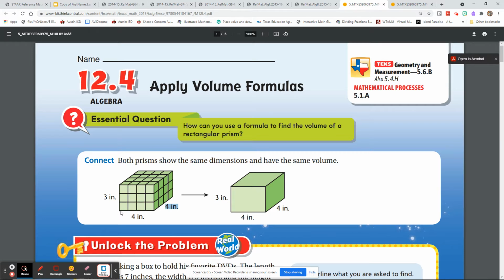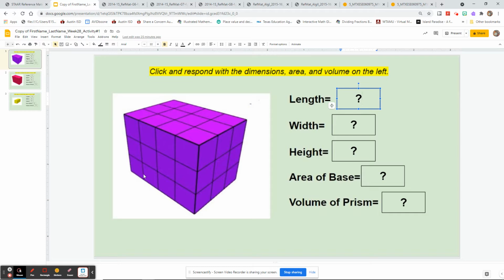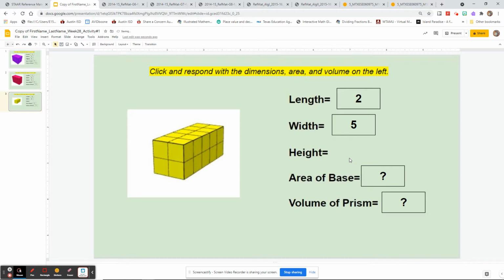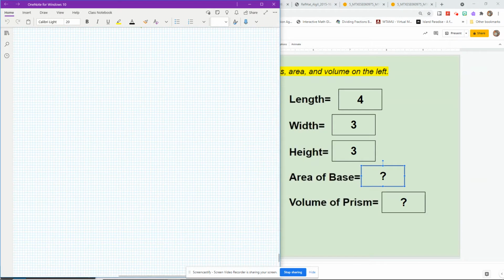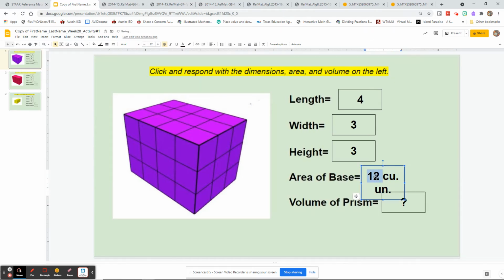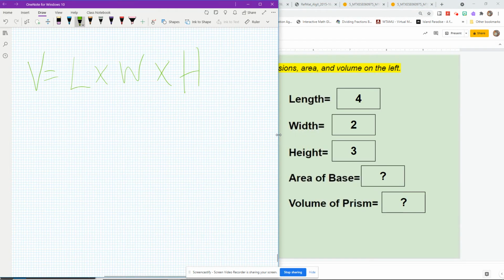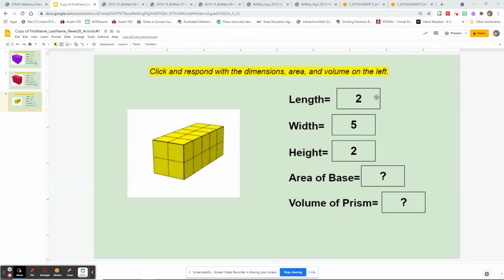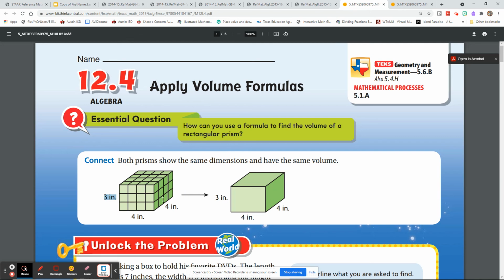🎤* Math Apr. 27: WK 28 Activity #1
Volume Formulas:

Cube: V = s x s x s

Rectangular prism: V = L x W x H
OR V = Bh